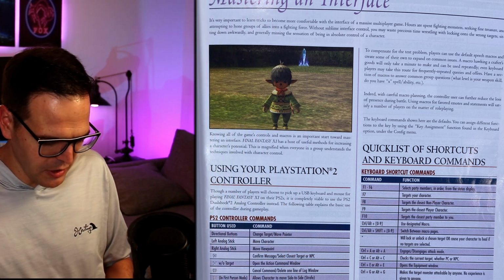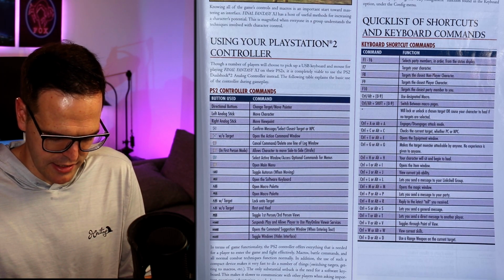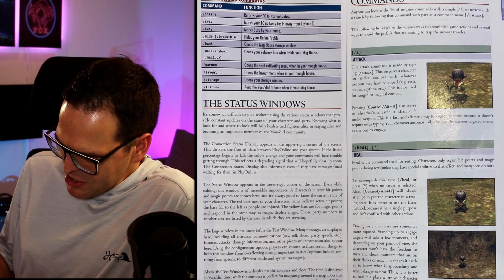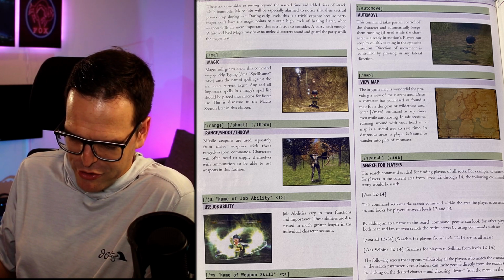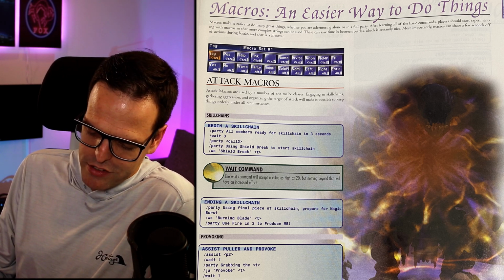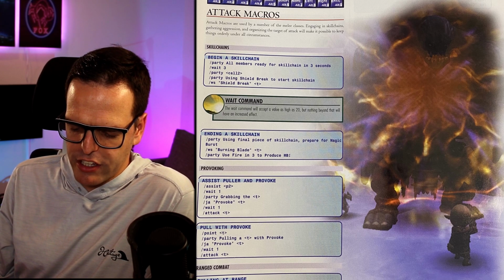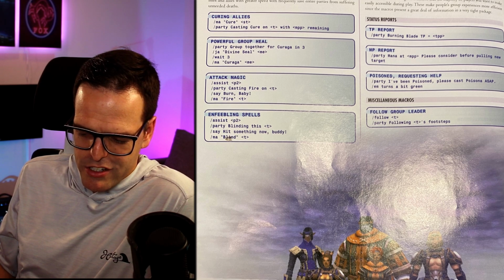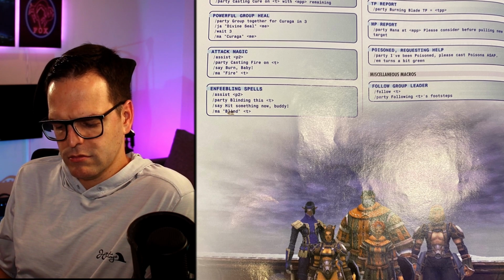FFXI Macros - The Brady Games Guide!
Final Fantasy XI was a complicated game, and the official Brady Games Guide only touched on the depth that it offered. It still was the first reference for most early players, including myself, and its info about how macros worked was invaluable. But I kinda forgot about it. until now.

Nostalgic throwbacks, Top Tips, and just random hilarity fumbling my way through Final Fantasy XI, XIV, and a myriad of others. Released every Saturday.

PC Specs: Ryzen 9 3900x
                   16GB 3200mhz RAM

Game Footage: Final Fantasy XI
Developers: Square Enix
Platform: PC

Language and content of this video may be considered offensive to younger parties.

This means that if you make a purchase using an affiliate link here, I might make a small commission from your purchase, but this DOES NOT impact your price at all.

*Huntin4Games on Youtube is a participant in the Amazon Services LLC Associates Program, an affiliate advertising program designed to provide a means for sites to earn advertising fees by advertising and linking to Amazon.com.